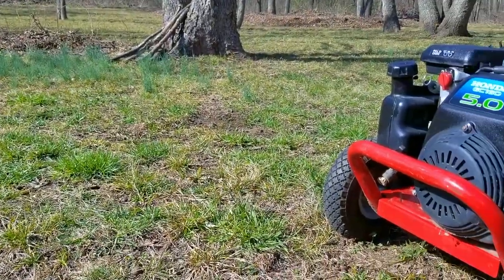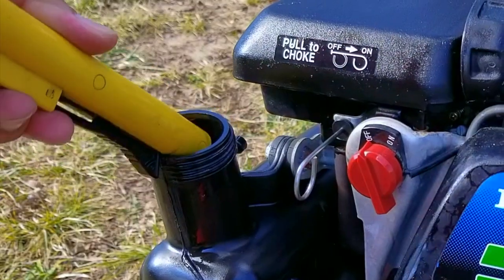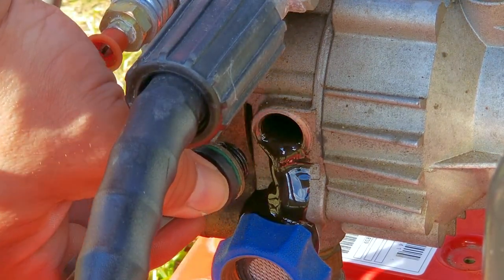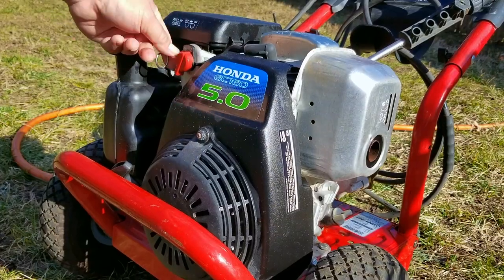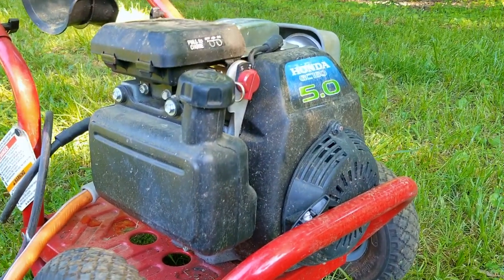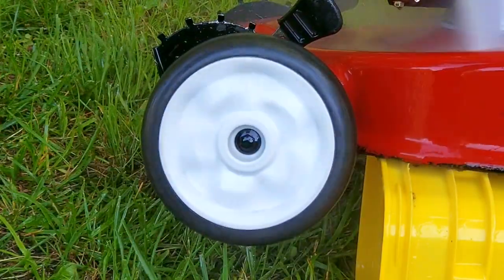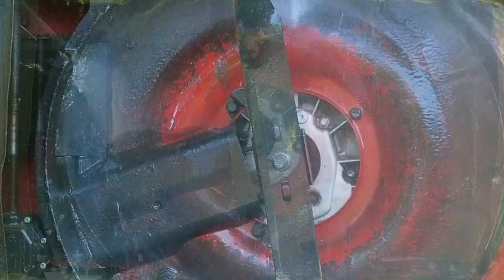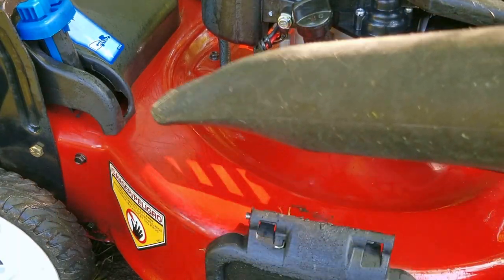Reconsider Your Choice On Getting One Of These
I always wanted a pressure washer but after having one, I think I've changed my mind.